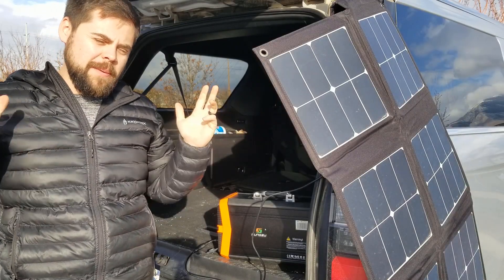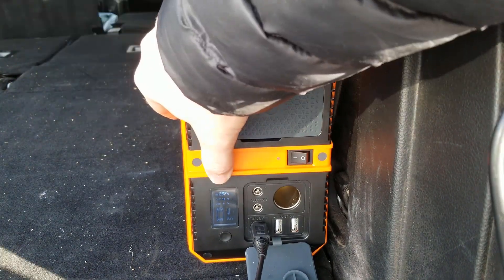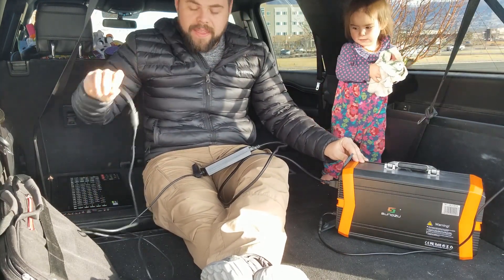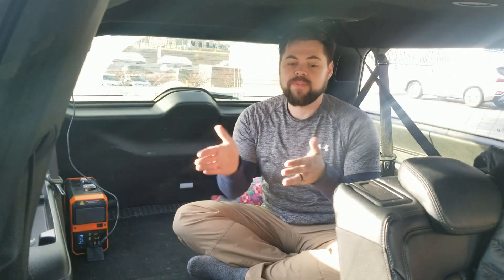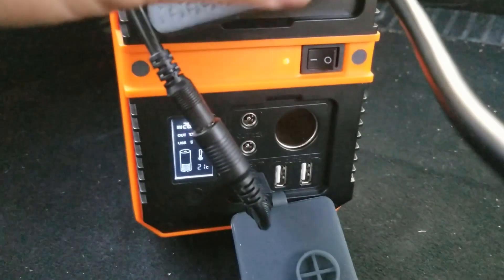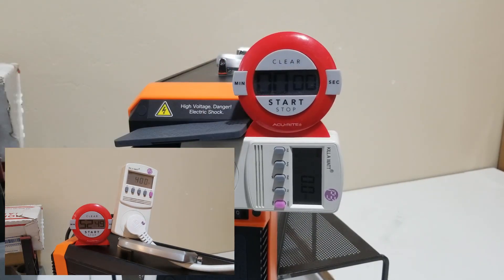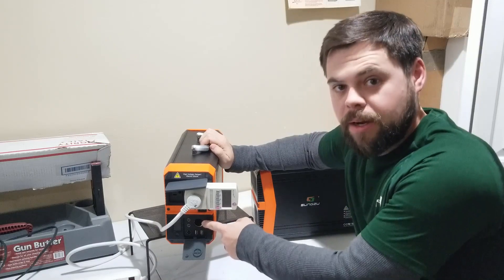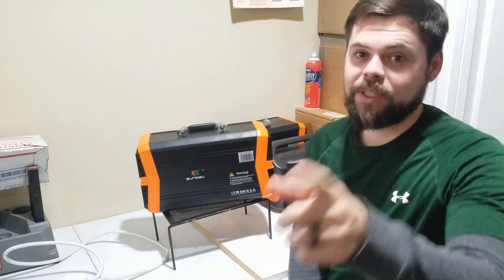Sungzu 500w Solar Generator Review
Can the Sungzu SKA501 solar generator keep up with the Jackery 500, River 600, or other similar-sized power stations?

This little unit has surprised me in how well it works. It's not the prettiest unit on the shelf but it definitely comes in at a much lower price than its competitors.

Links:
ICECO dc fridge
Jackery 500